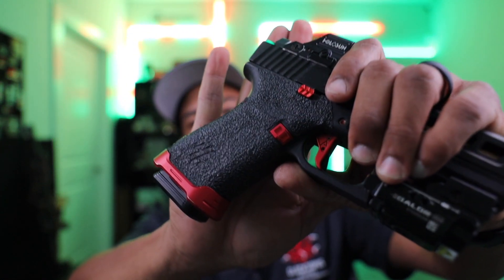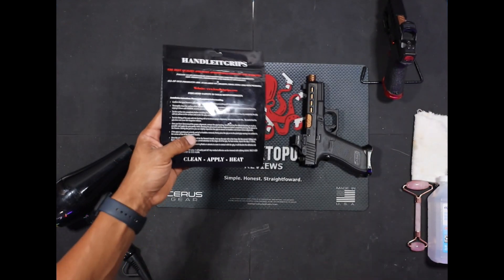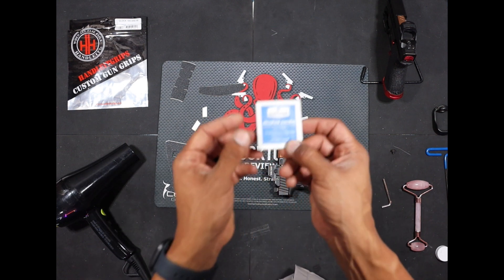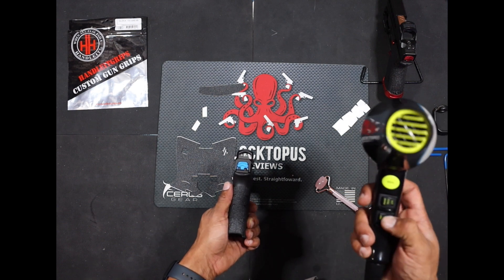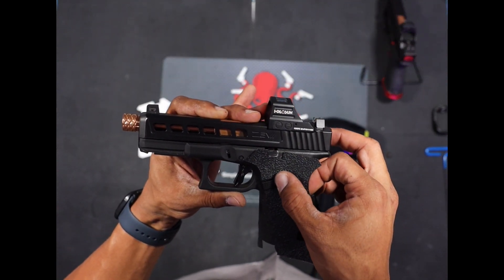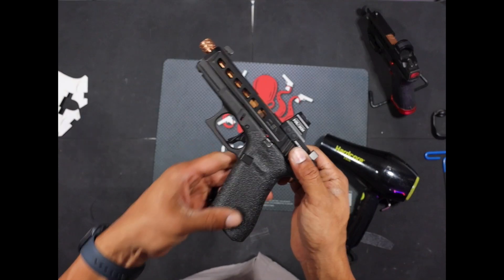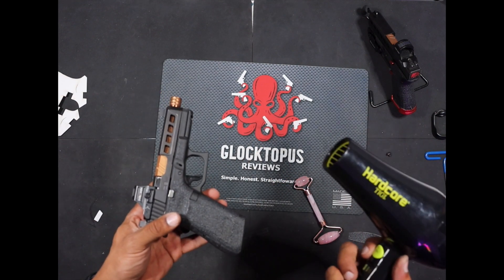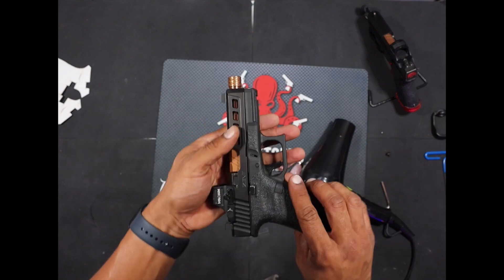Handle It Grips Custom Gun Grip Installation and Review for Glock Frames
Come hang out with me as I review the Handle It Grios Custom Rubber Gun Grips. I talk about how it allows you to get a better grip on your handgun and much more. See why this custom grip enhancement should be in your gear collection.

🚫FIREARMS NOT FOR SALE🚫